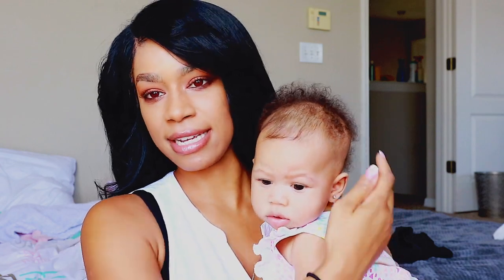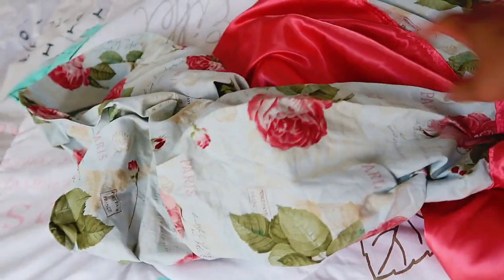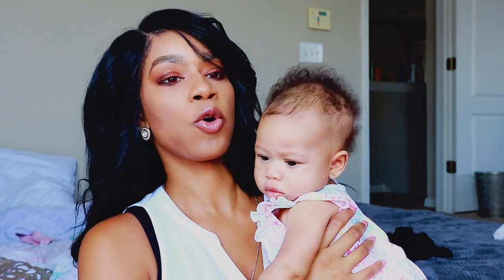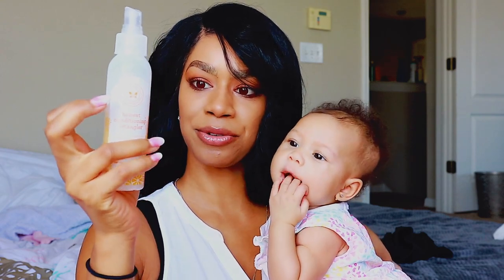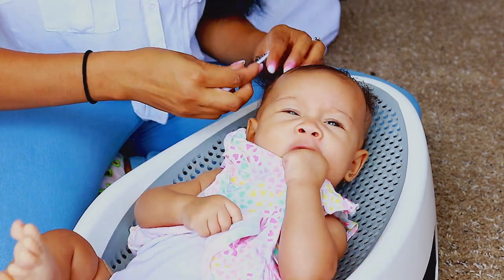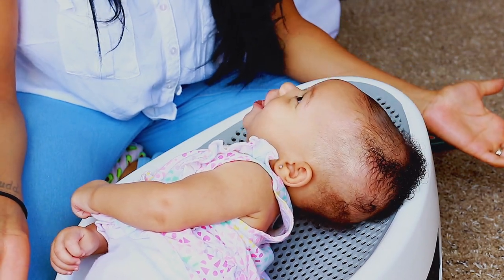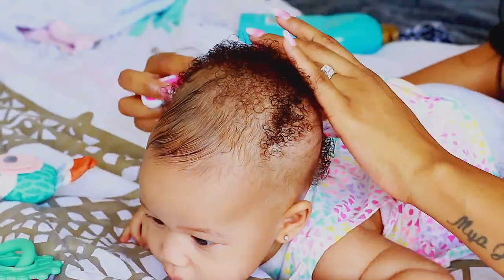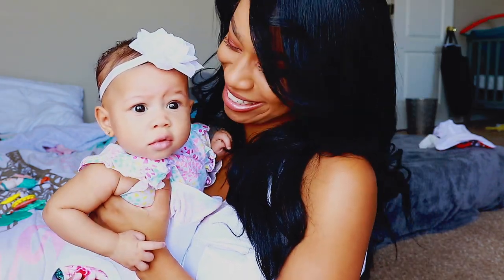How to Untangle Mixed Hair for Newborns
Continuing my Mixed Curly Hair Care series, I'm showing you how I detangle mixed newborn hair for mixed curly hair. Right now, our baby girl’s hair THREE different curl patterns, so trying to figure out which products work best for her curly hair is a neverending journey. Currently, I'm using Honest Company Detangling Spray to help detangle her newborn hair. In this video, I’ll show you how I am caring for her [and how to detangle] mixed newborn hair. Check below for more videos in my Curly Mixed Hair Care series on my channel featuring my oldest daughter and her hip-length curly hair.

» denman hair brush
» johnson & johnson curl defining shampoo
» shea moisture mango kids shampoo
» shea moisture styling milk*
» shea moisture curling gel soufflé
» ors olive oil hair lotion
» african pride olive miracle moisturizing lotion
» coconut oil (not filmed, but preferred)*
» paul mitchell tea tree hair & body conditioner*